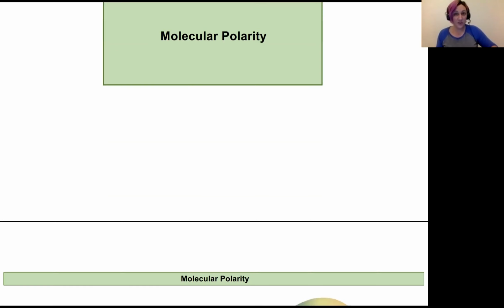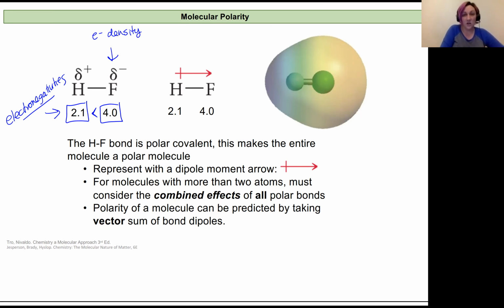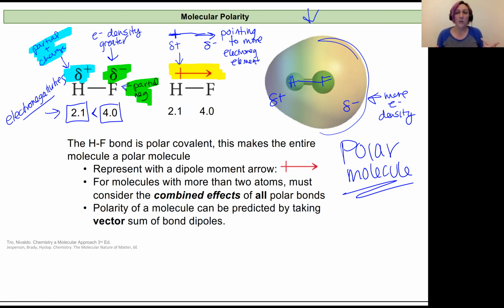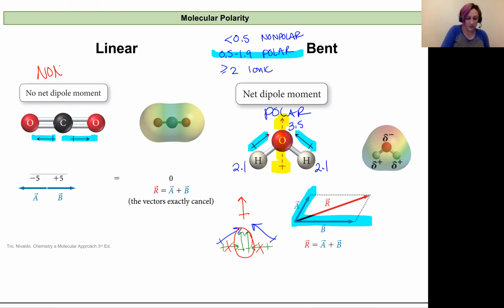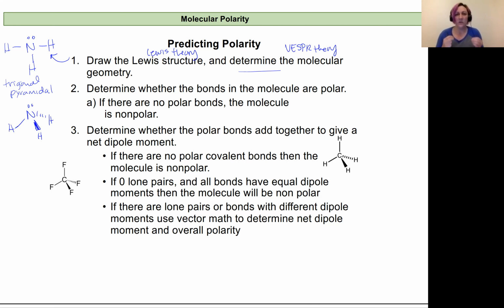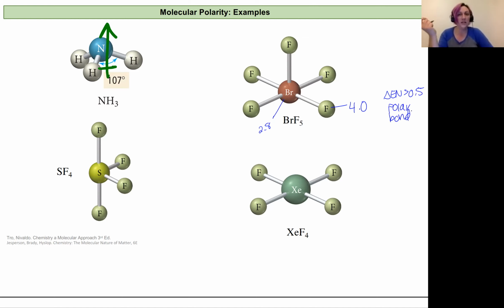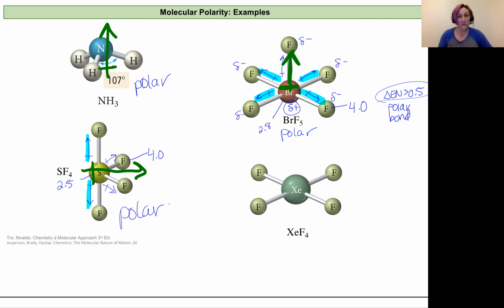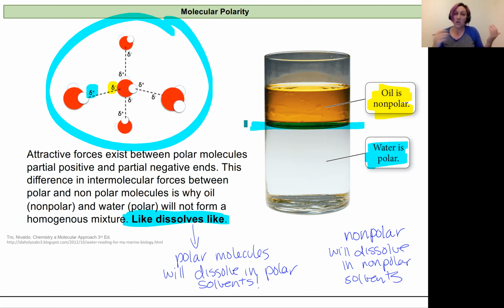Chem 161 Lecture 7.O Polarity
This video describes molecular polarity, which we determine by evaluating electronegativities in bonds and taking the average of the dipole vectors.